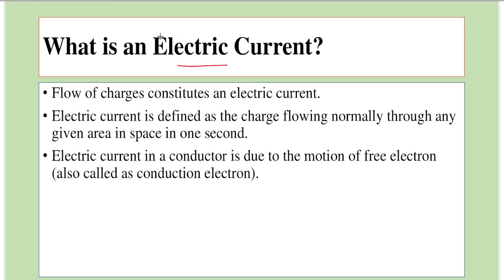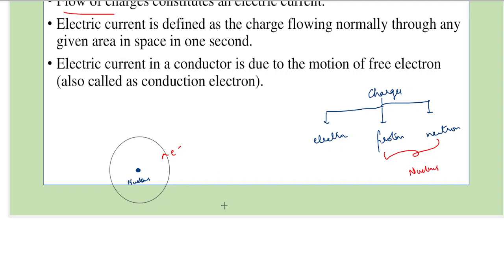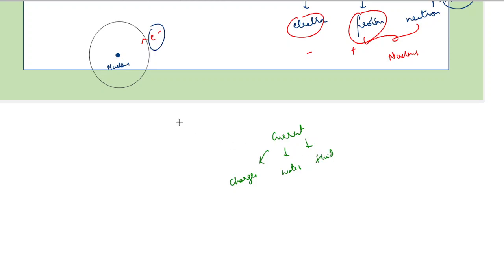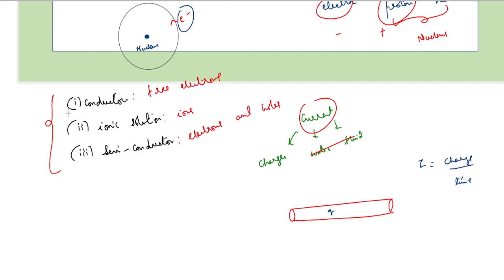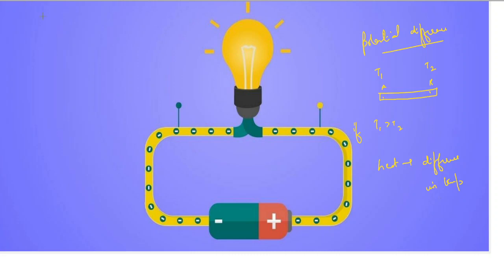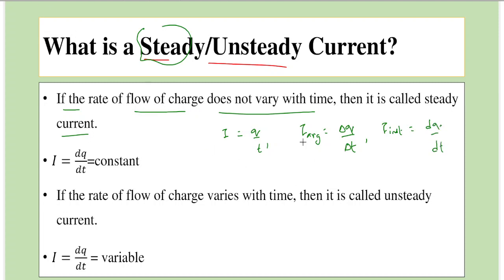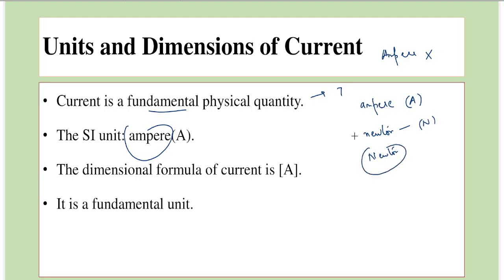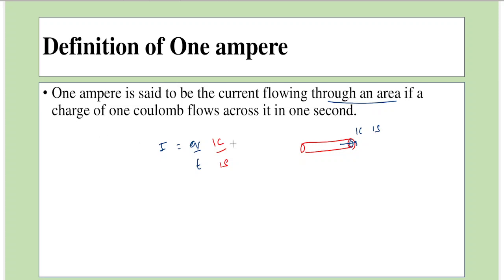Current electricity: Concept of electric current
Definition and explanation of electric current